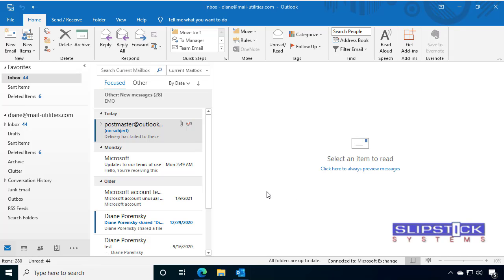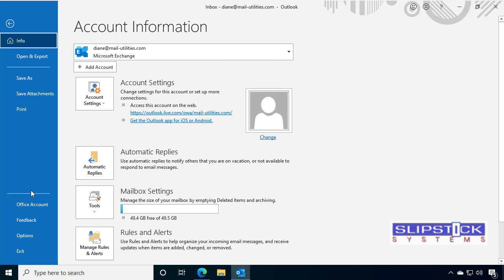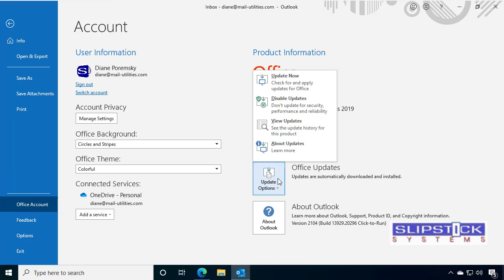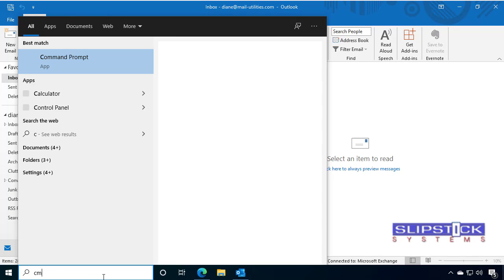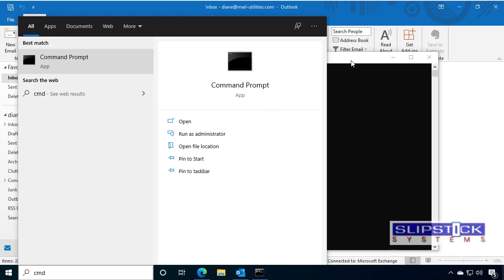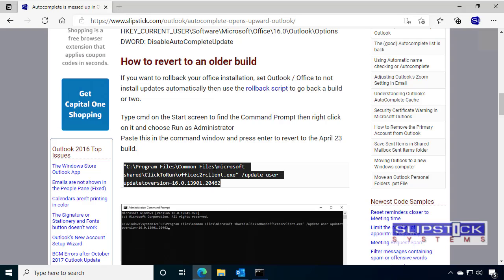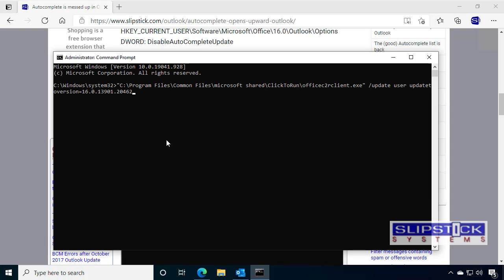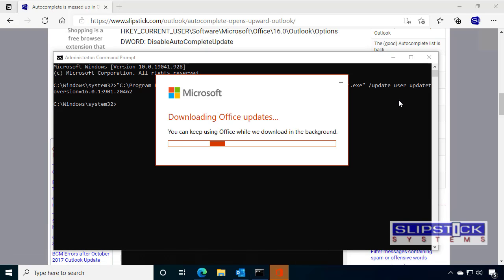Rollback to a previous version of Office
How to revert to an older version of Office 2016, 2019, or Office 365.

for more information and Office build numbers.